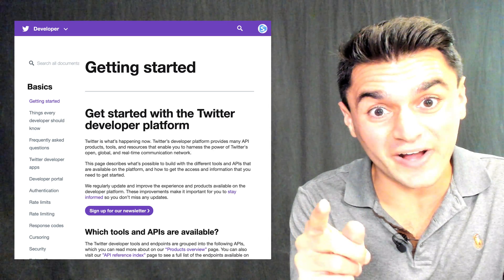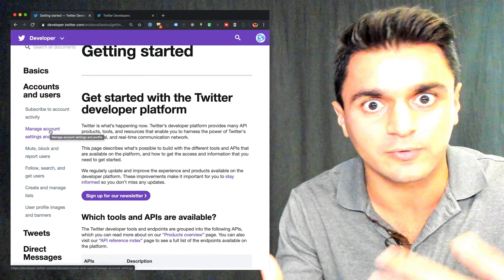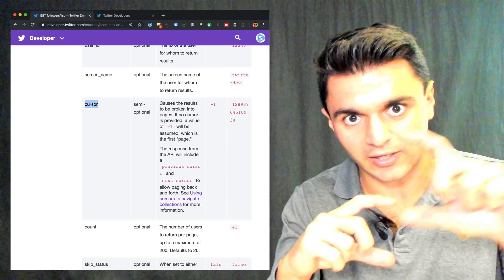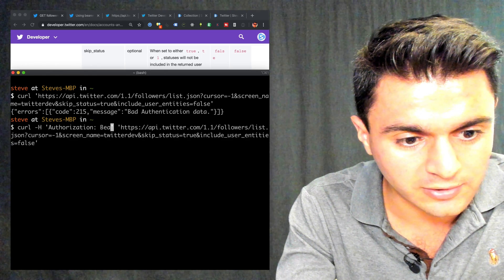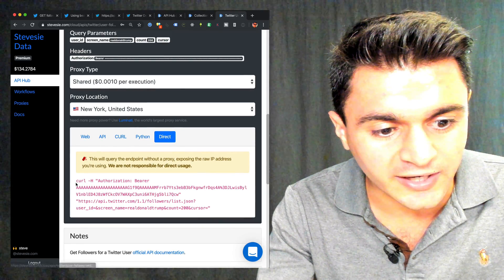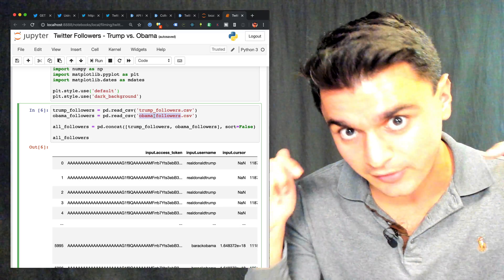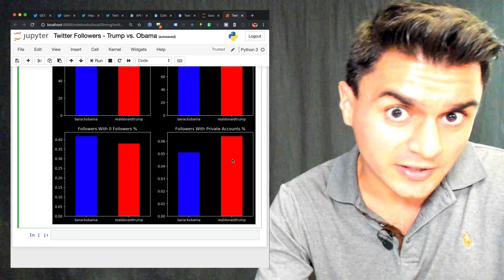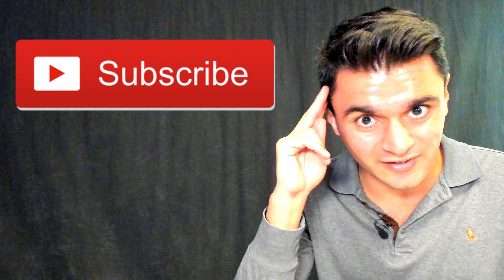Scraping Twitter's Original V1 Data API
Learn how to use the Twitter API for collecting public data from Twitter! We'll walk through step-by-step in this tutorial to show you exactly what you need to get started and access data with an authorization token.